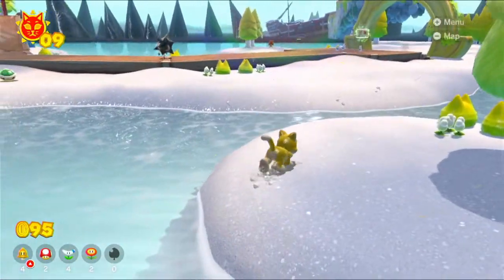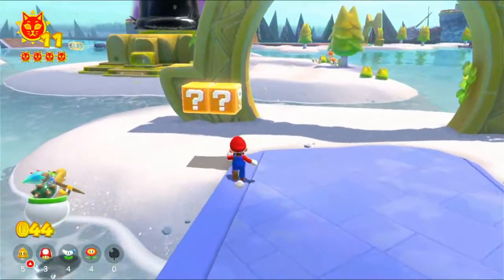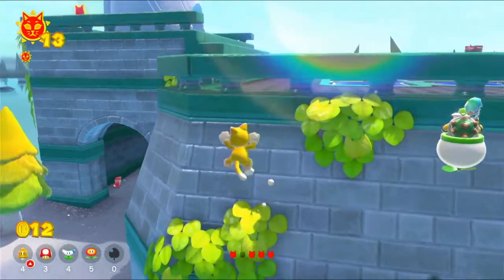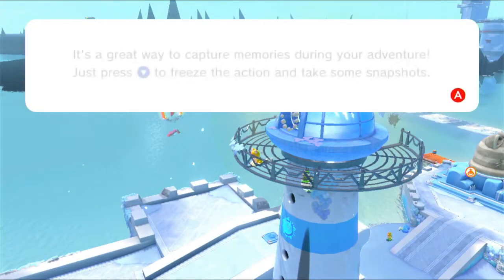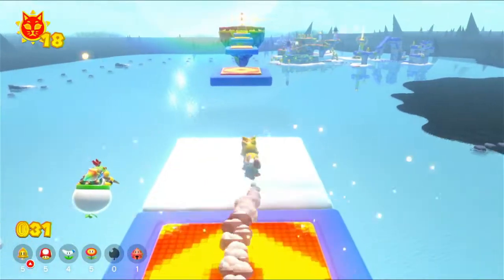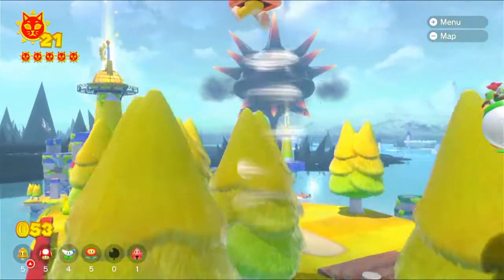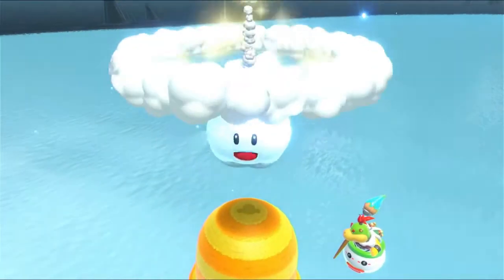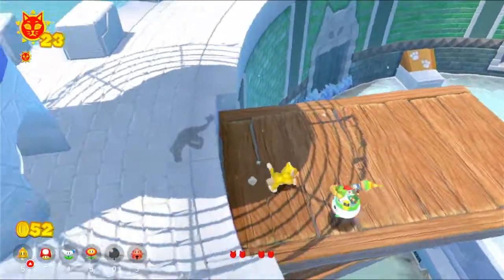Bowsers Fury Episode 2 Giant Cat Mario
Becoming a massive golden cat.
It's SO cool.